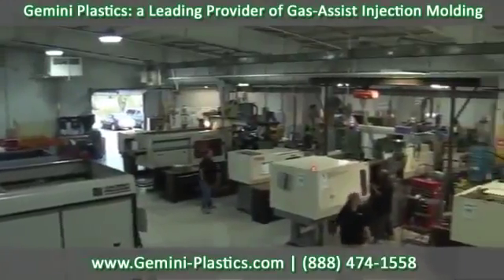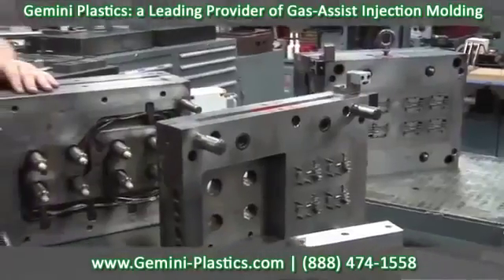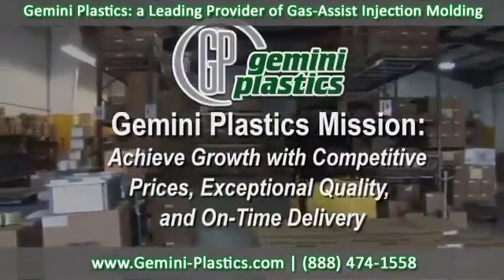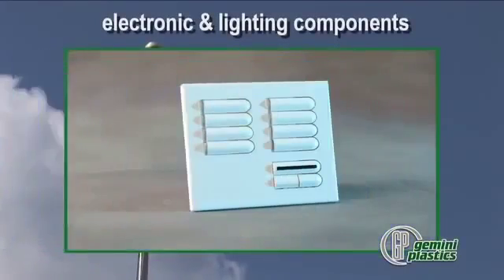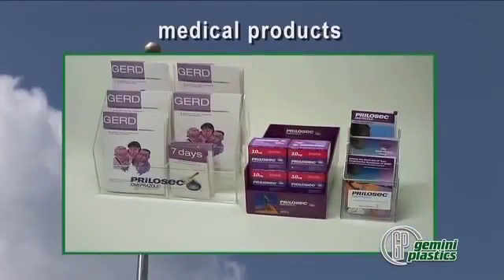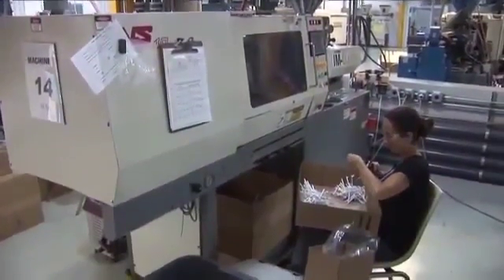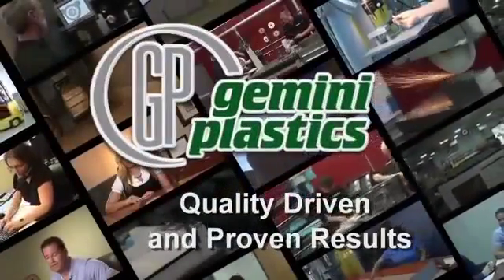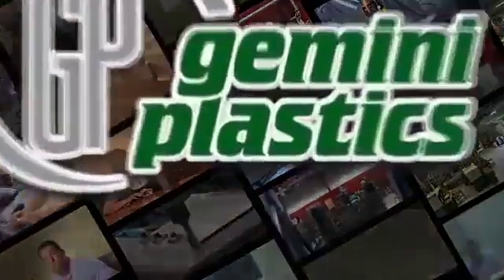Gas Assist Injection Molding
Gas assisted moulding
source : Gemini plastics